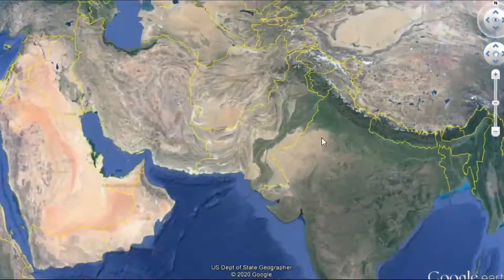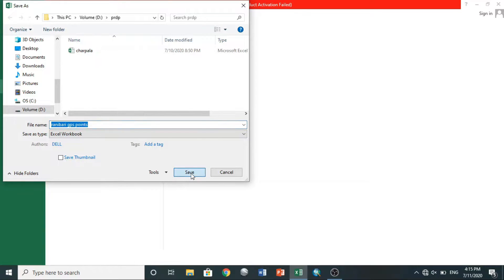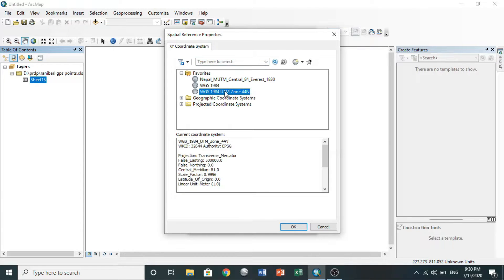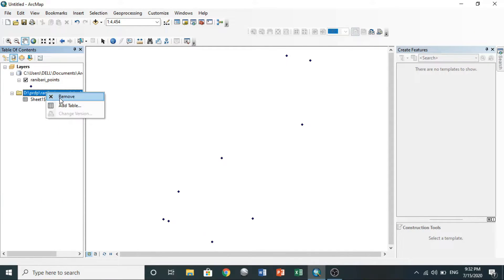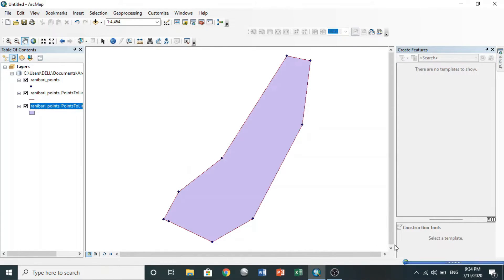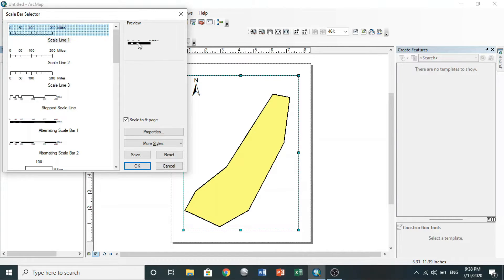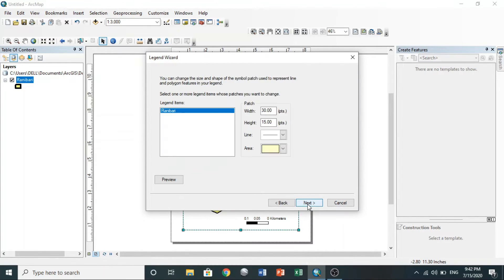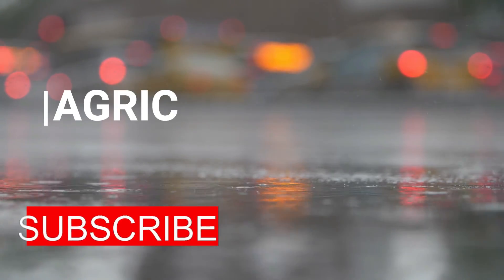How to import and export GPS data into Arc GIS/Excel/Google Earth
you can learn everything about using gps, converting gps to excel file, import excel file in Arc GIS, Arc Gis to Google Earth.